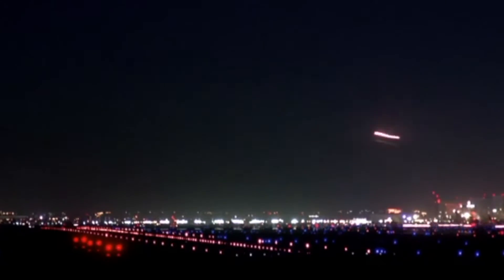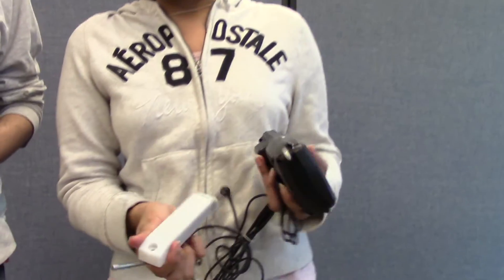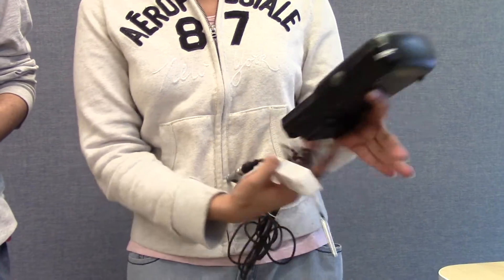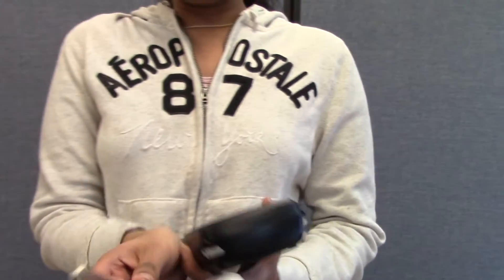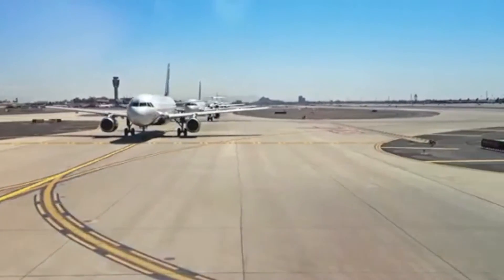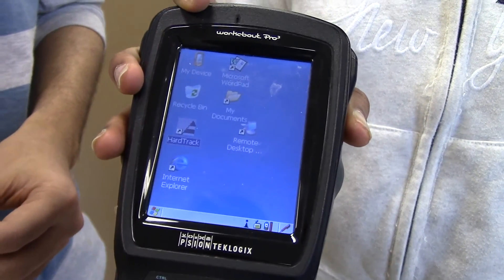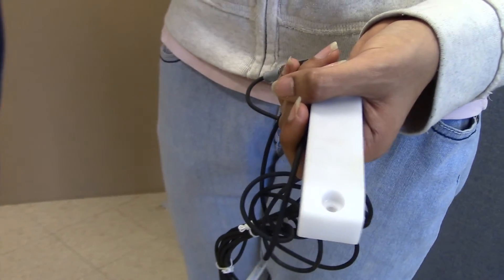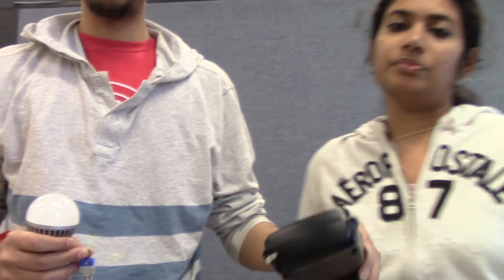LED Lighting System for Airport Runway, Ohio State University ECE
The Ohio State University Department of Electrical and Computer Engineering. Graduate Research Students Bhargavi Govindarajan
and Anand Vignesh Venkataraman discuss their class project for professor Lisa Fiorentini, to design an LED lighting system for airport runways as requested by the Federal Aviation Administration. Video and Editing by ECE PR Coordinator Ryan Horns.